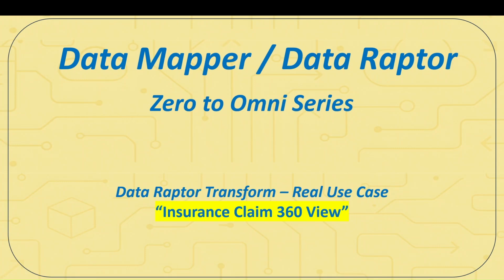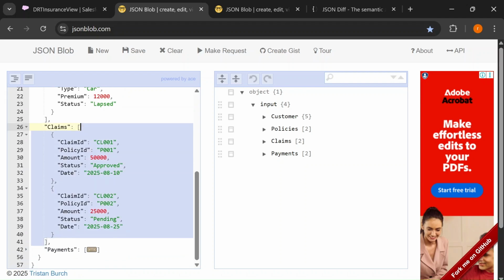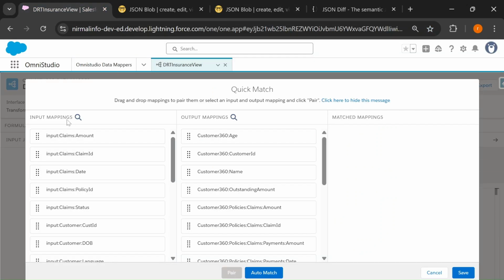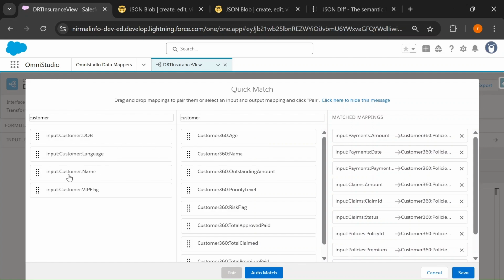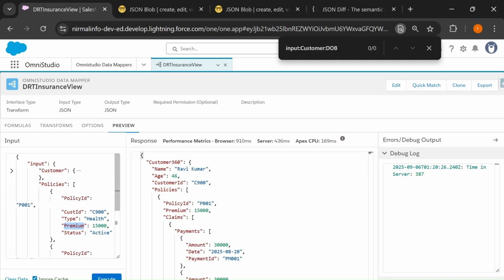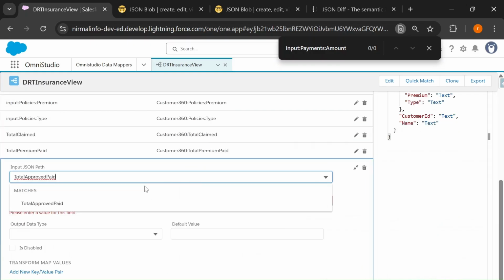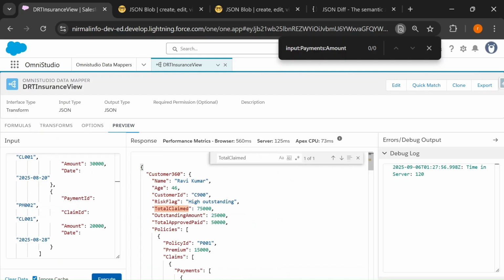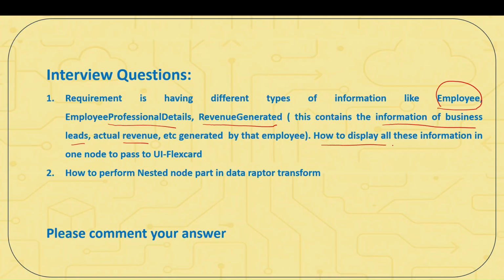15 OmniStudio DataRaptor Transform Explained with Real use case (part of Mini Project)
Have a scenario or error? Reach out on LinkedIn Page – "Nirmal Salesforce" with scenario/issue details and screenshots. 100% free support.

Are you struggling to understand how DataRaptor Transform works in Salesforce OmniStudio? 🤔
In this video, I’ll walk you through a real-world use case which a part of mini-project that will make concepts crystal clear.

🔹 What you’ll learn in this video:
Basics of DataRaptor Transform
A step-by-step real use case implementation
How it fits into OmniStudio projects
How to map fields between different JSON structures
How to prepare and reshape data before using DataRaptor Transform for DR Poat or Integration Procedure
How to merge data from multiple sources into a single format
How to apply formulas, functions, and transformations in DRT
Beginner-friendly hands-on demo